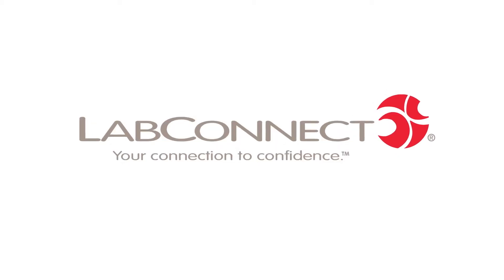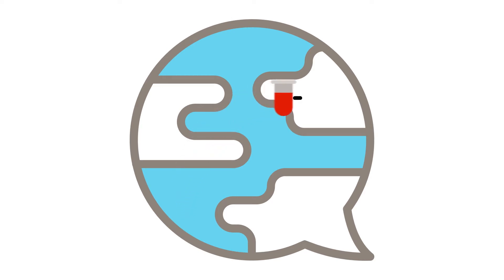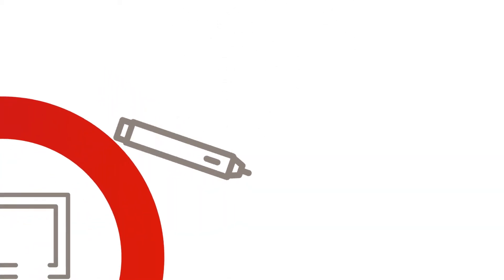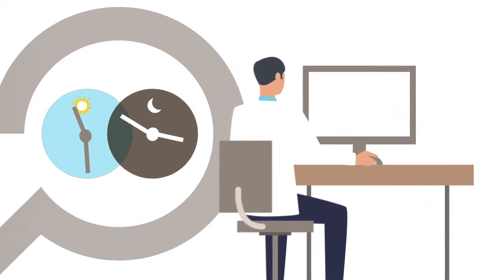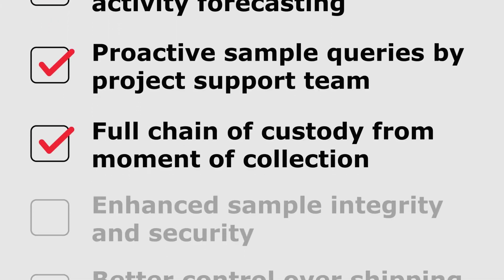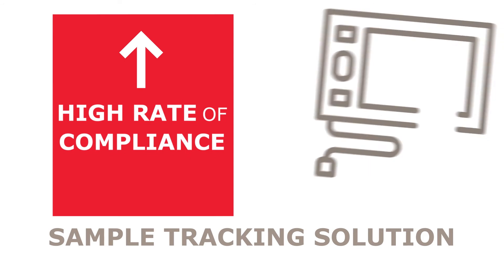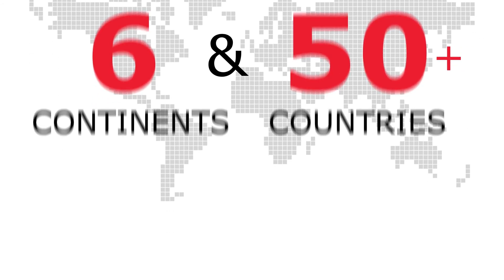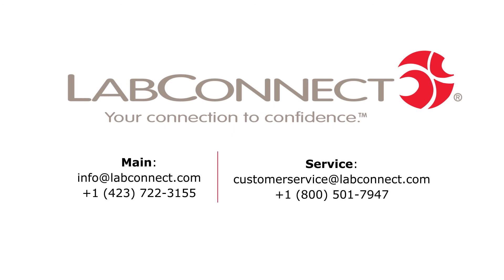LabConnect's Sample Tracking Solution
Your samples represent the core of your clinical research. If you have ever wondered which of the 6 laboratories spread over 3 continents have your samples, or whether they’ve been collected or processed, or when you’ll see your data, then you will appreciate the intrinsic value of applying the real-time sample tracking, SampleGISTICS™ tool and our dedicated tracking personnel to your next study.

SampleGISTICS™ provides logistical transparency for each individual sample— easily available right on your dashboard. Real-time tracking follows each specimen through its entire life cycle, from collection through logistics to receipt at any laboratory or storage location in the world.

Today’s complex biomarker and specialized testing with strict timelines and sample maintenance requirements leaves little room for error. Improved sample tracking reduces the time from collection to analysis and increases the security and integrity of your specimen throughout its lifespan. Efficient, advanced virtual accessioning technology and rapid query resolution also save you time and money.